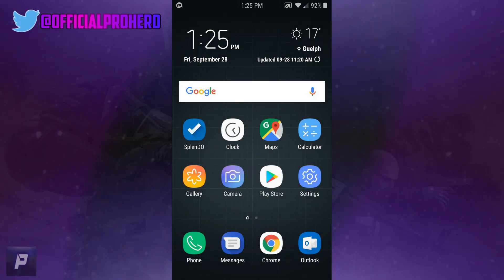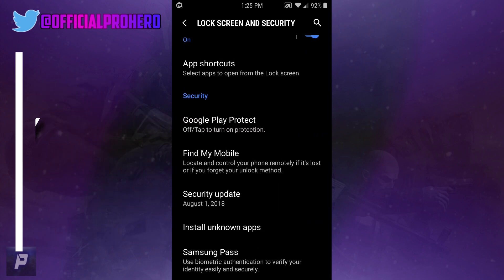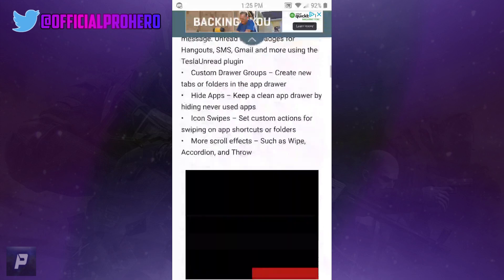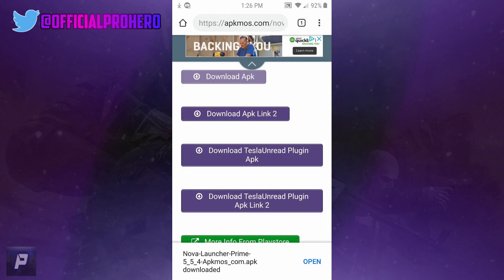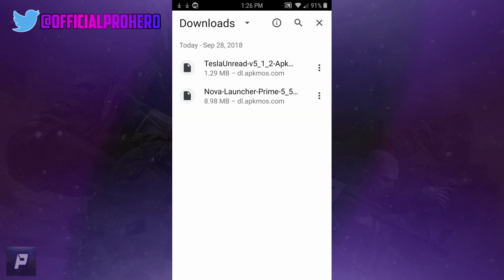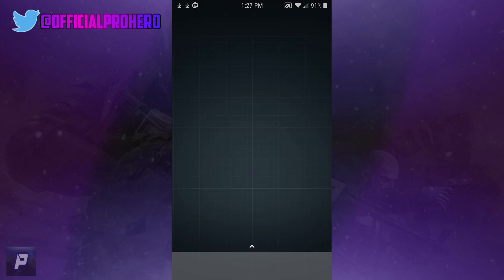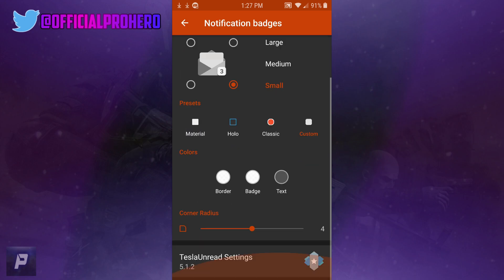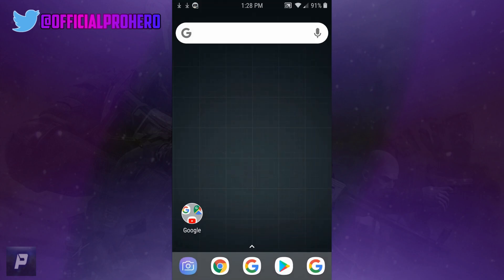How To Get Nova Launcher Prime 5.5.4 + Tesla Unread For FREE! (2018 Updated) - Prohero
In today's video, I show you guys how to get Nova Launcher PRIME for free and actually works with no Ads or surveys.

Text Instructions:
1. Click link and scroll down and download the APK.
**MAKE SURE TO ALLOW TO INSTALL FROM UNKNOWN SOURCES**
3. Click the last link for Tesla Unread and install
4. Open Nova Launcher and set as default launcher (If you want to start using it whenever you turn your device on).
6. You're all set, you can customize whatever you want.